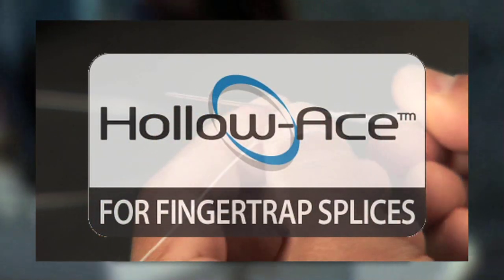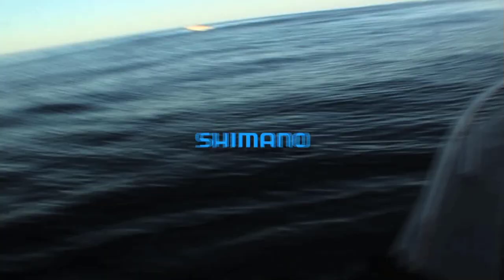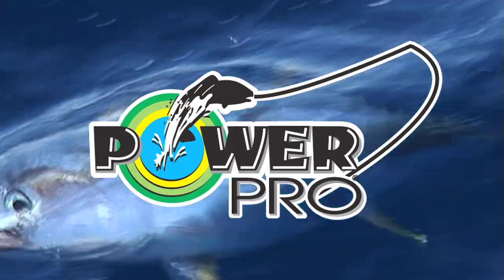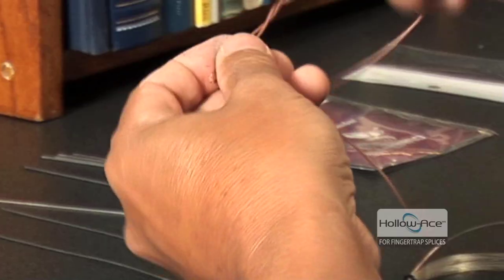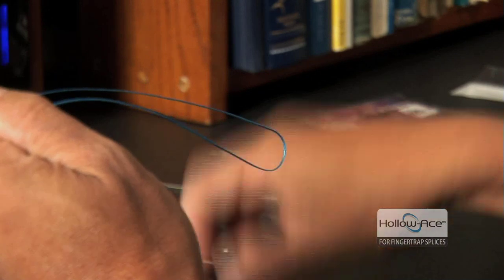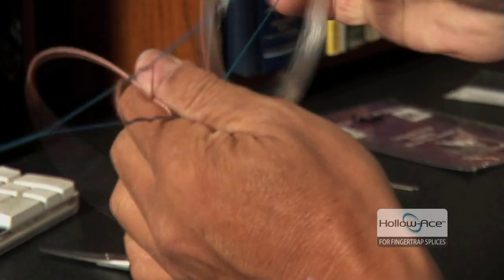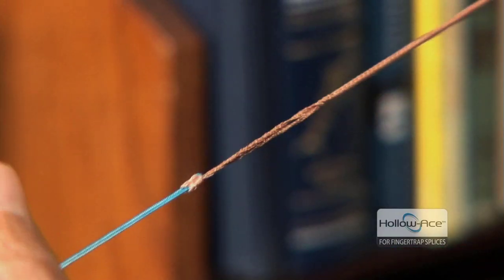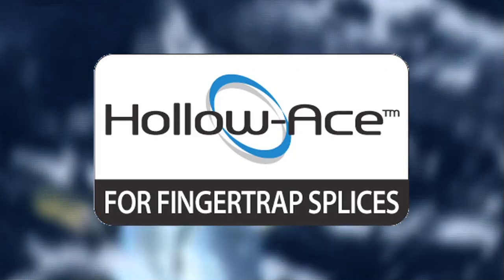Loop To Loop Connection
Loop To Loop Connection: Hollow Ace Loop To Loop Connection Instructional Video